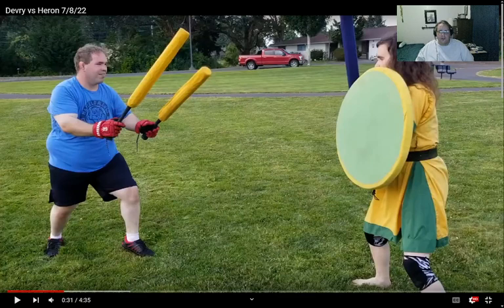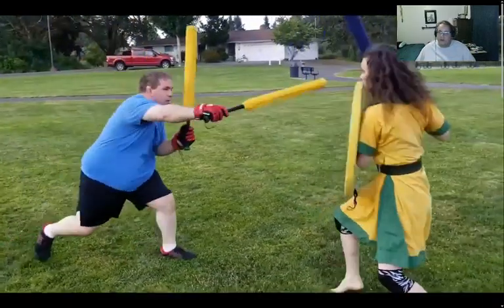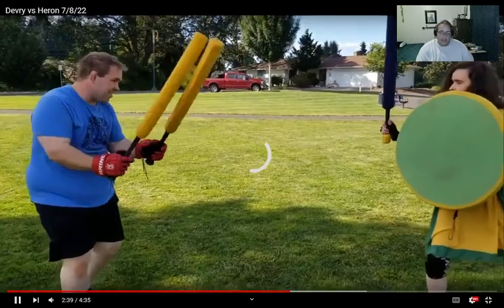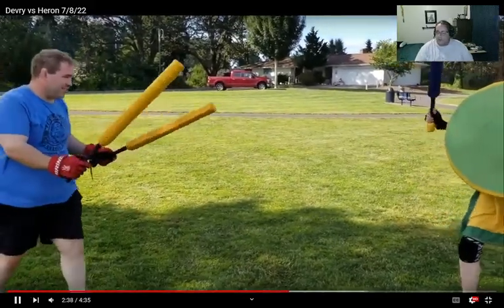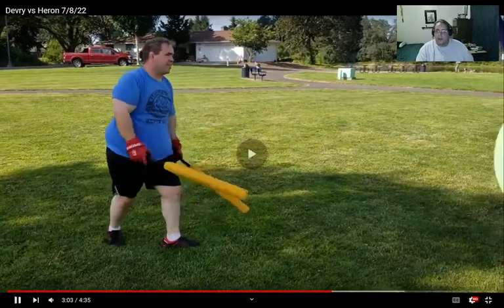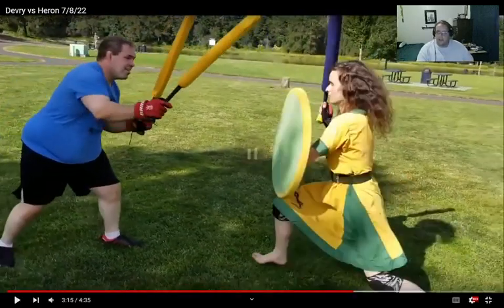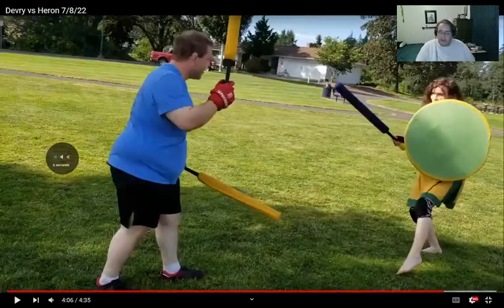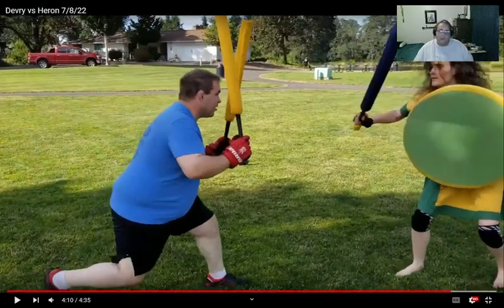Natred Reviews 12, Heron v. Warlord Devry [AMT, First to 10]